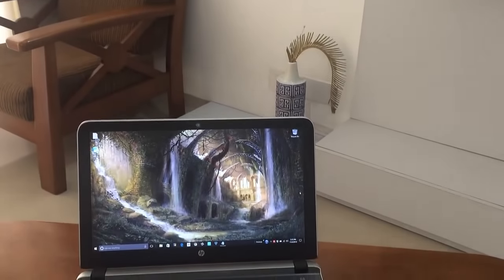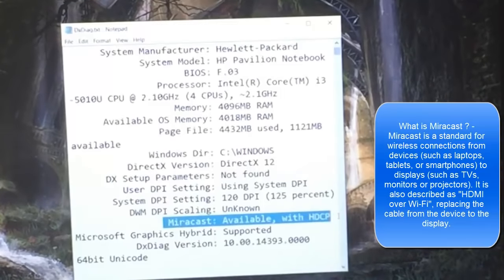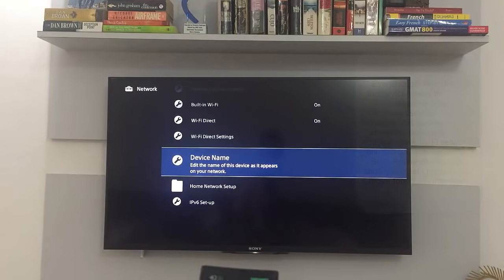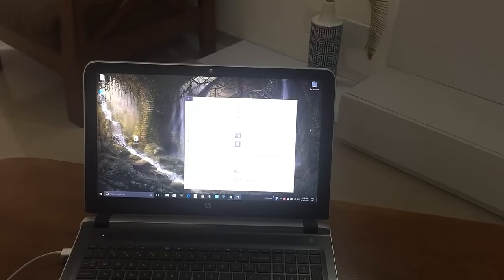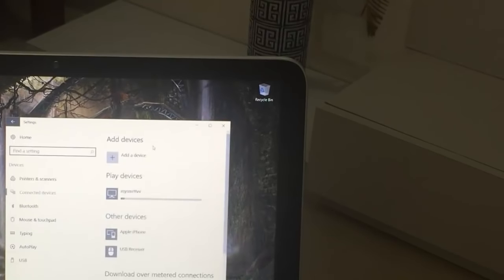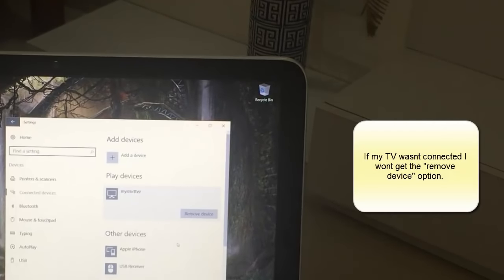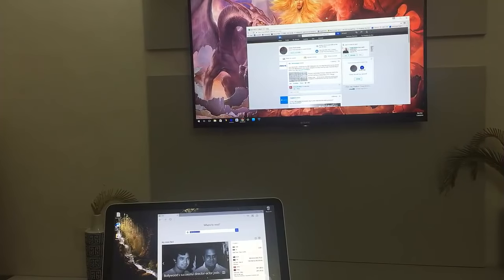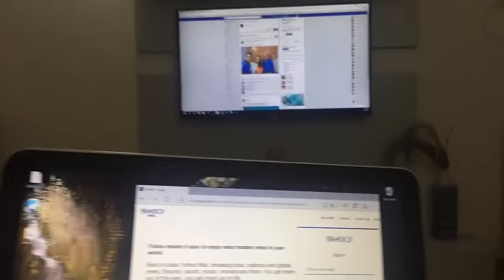How to Mirror / Screen cast your laptop to Sony Bravia TV via Wi Fi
This video shows how to mirror or screen your laptop on to you Sony Bravia TV via Wi Fi. I am sure a lot of people ( esp IT folks ) work with 2 screens and this mirroring comes really handy if you are working from home.

** I noticed that screen mirroring kept disconnecting when I was connecting to the internet and connecting the laptop to the TV at the same time. So I tried connecting the TV to the internet to the Wi Fi first & then when I connected my laptop to the same Wi-fi for internet it did not affect or drop the laptop to TV connectivity.

Viren.